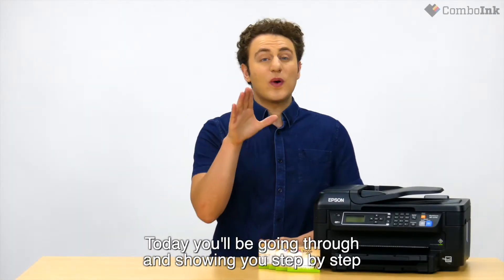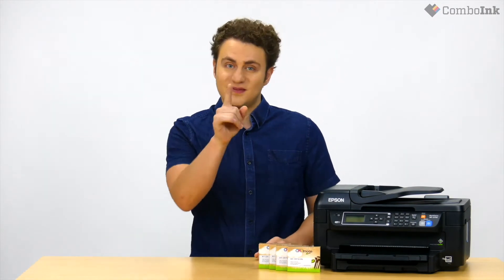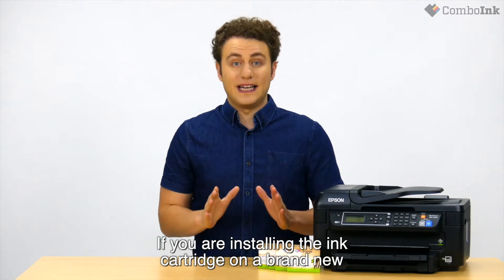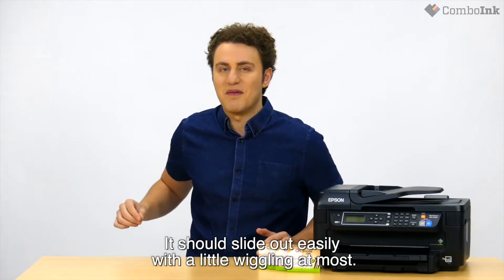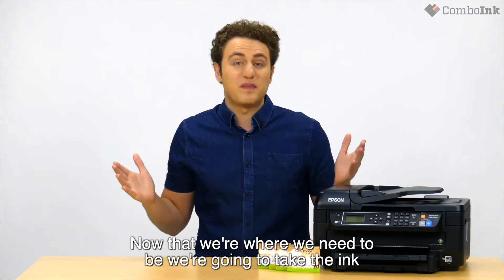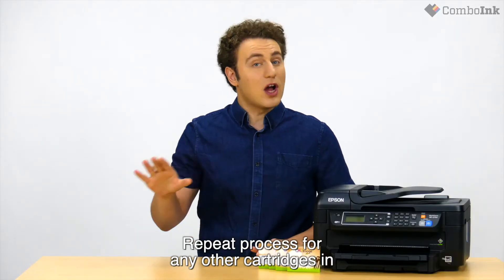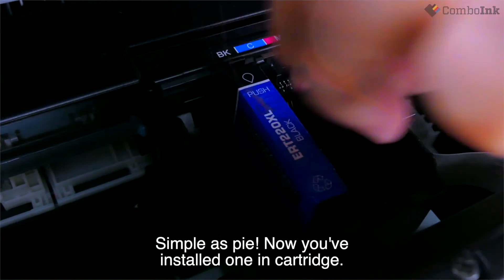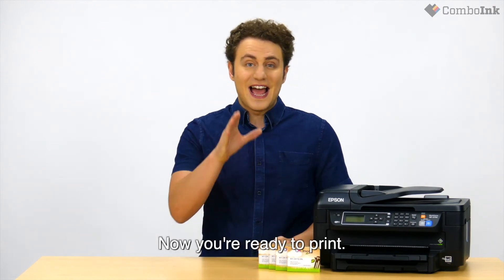How to change Epson 220 ink cartridges at Epson Workforce WF-2750 - Step-by-Step by ComboInk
How to change Epson 220 ink cartridges at Workforce WF-2750 printer: A step-by-step guide. Low on Ink? Get discounted Epson 220XL ink cartridges from ComboInk.com